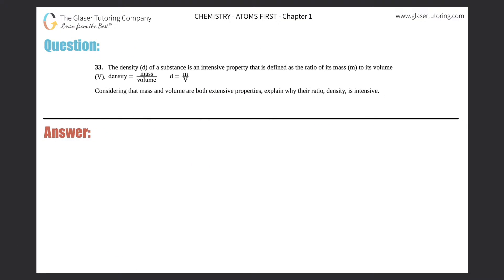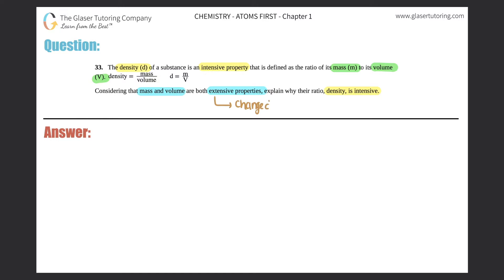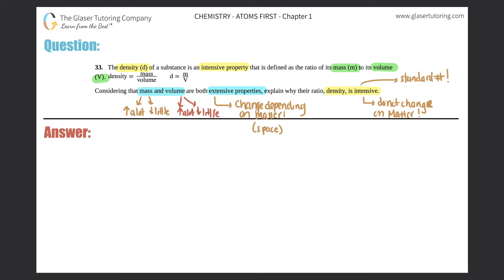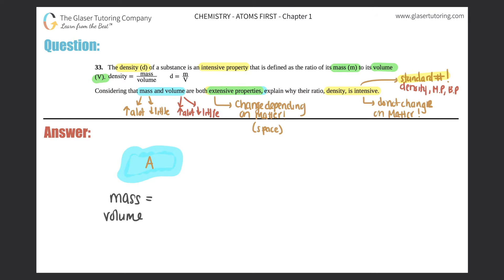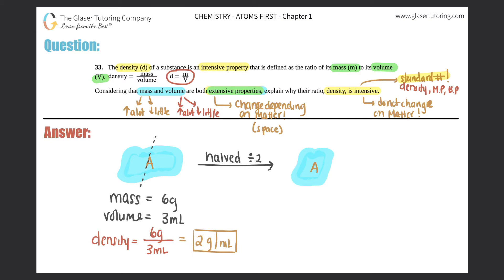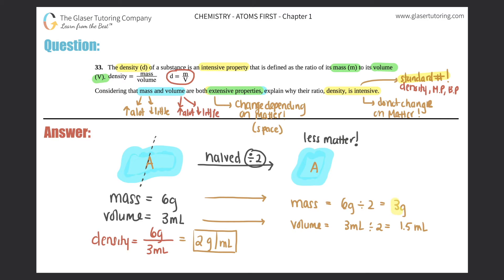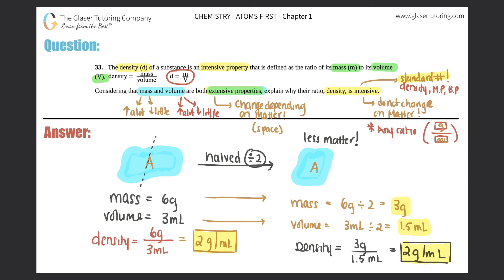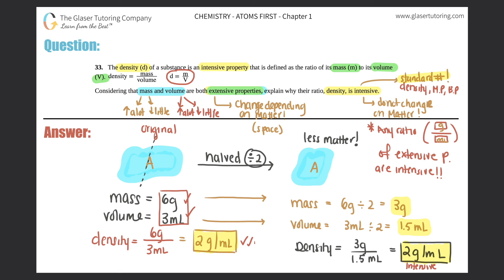1.33 | The density (d) of a substance is an intensive property that is defined as the ratio of its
The density (d) of a substance is an intensive property that is defined as the ratio of its mass (m) to its volume (V). density = mass/volume or d = m/v